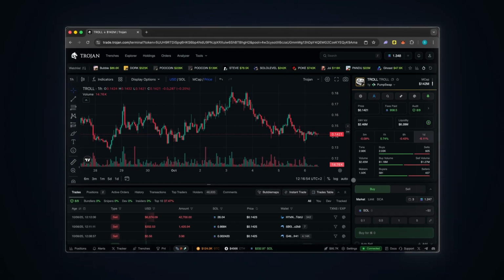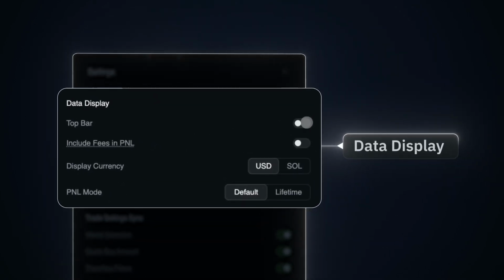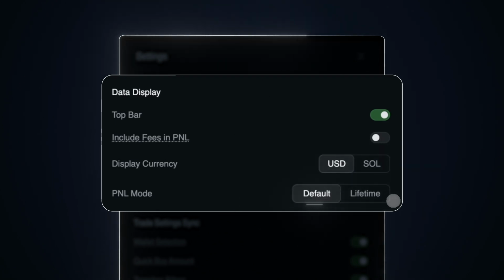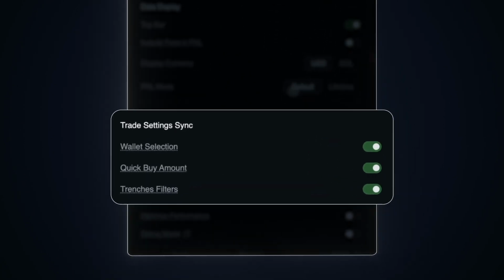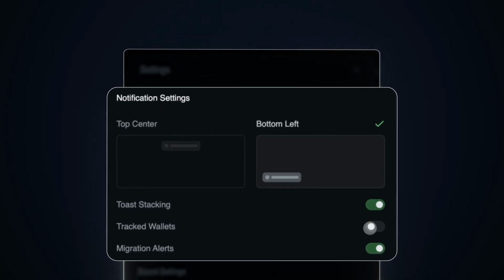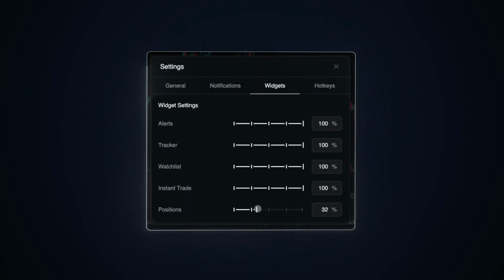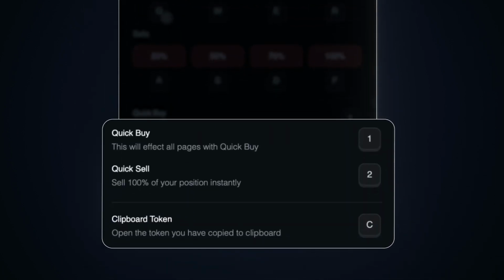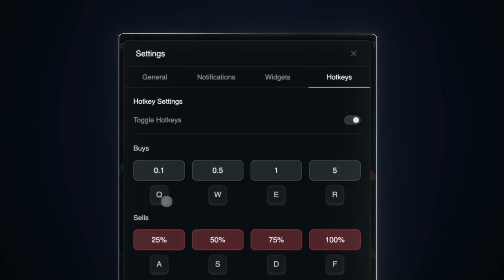Trojan Terminal Tutorial - Settings